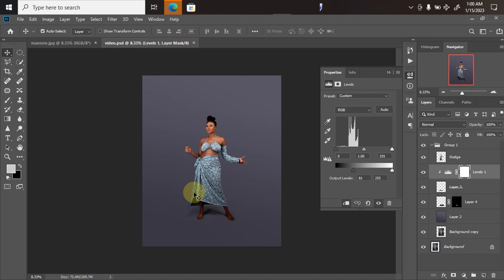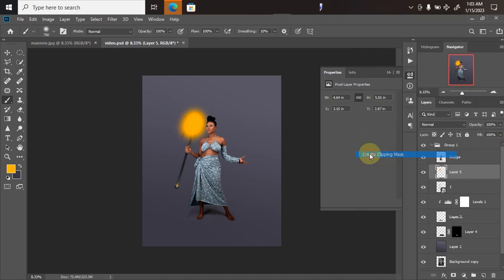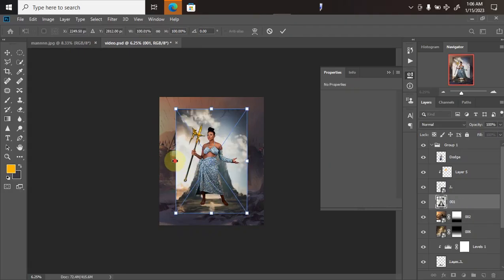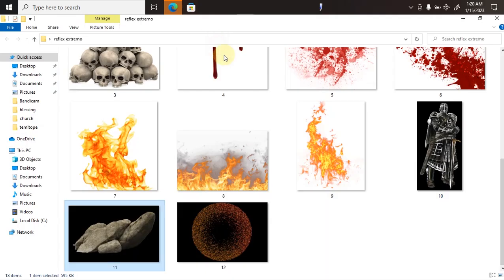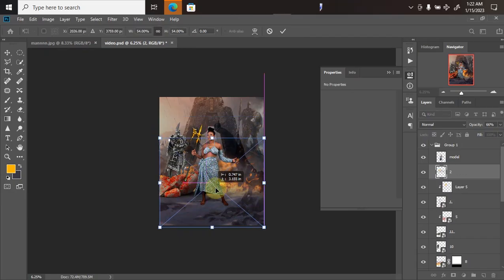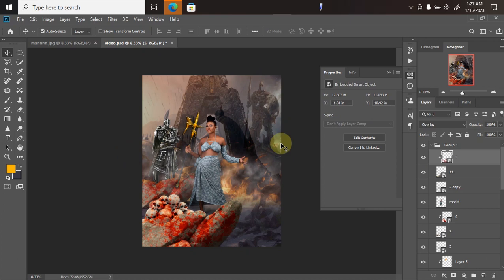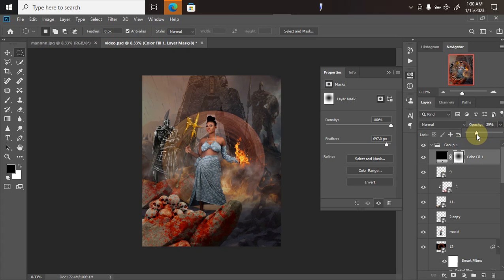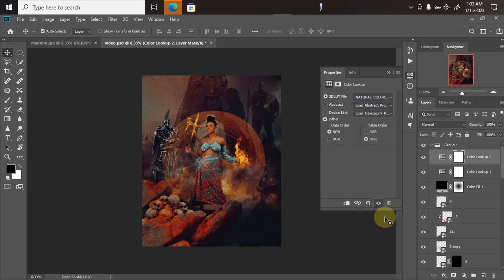Warrior Princess photo manipulation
!Hurray!

In This video i will be showing you how to do this extreme photo manipulation of the concept warrior princess from A - Z.